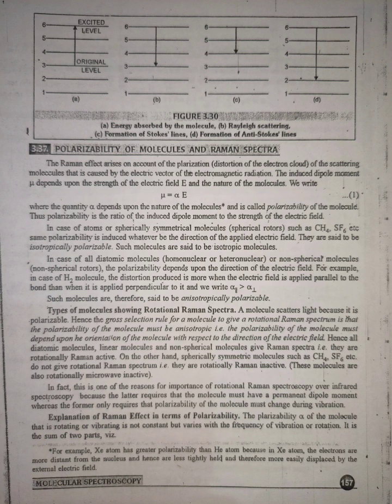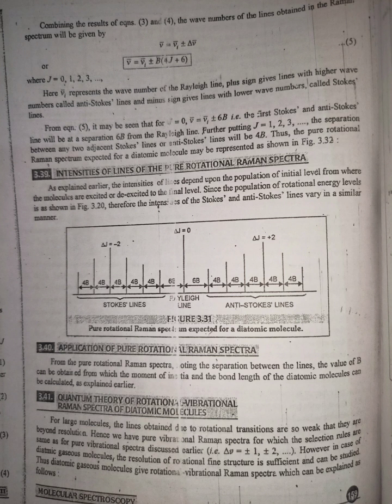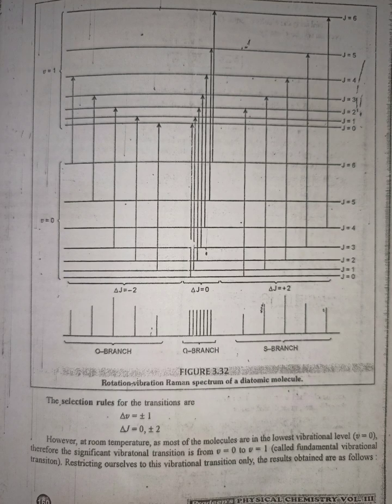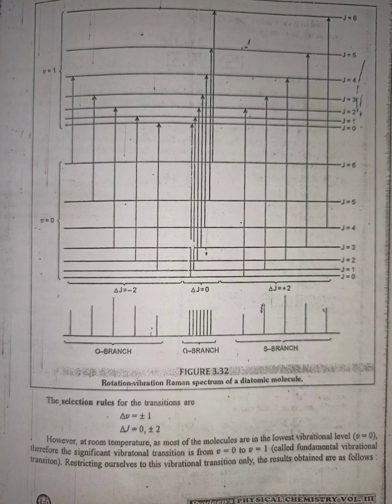Raman Spectroscopy By Annu Kumari 120127090061 physical chemistry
Raman Spectroscopy By Annu Kumari 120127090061 ; Pradeep, physical chemistry, Dr SC Khetrapal